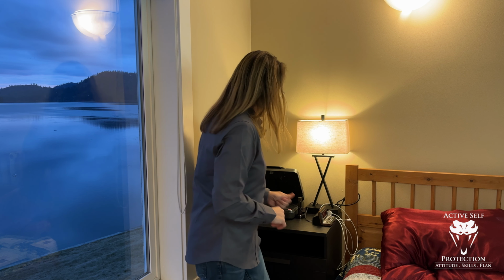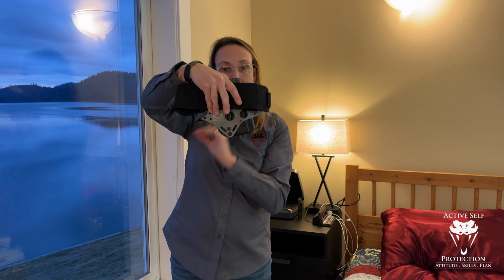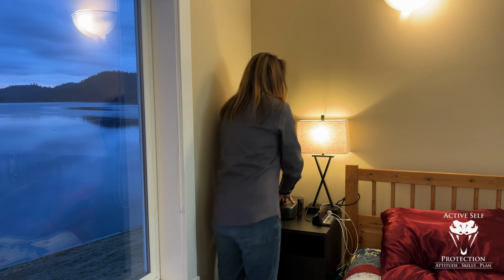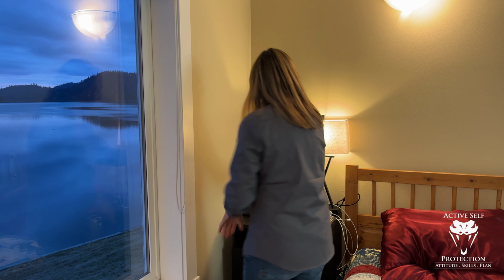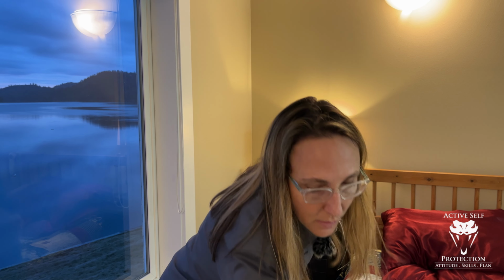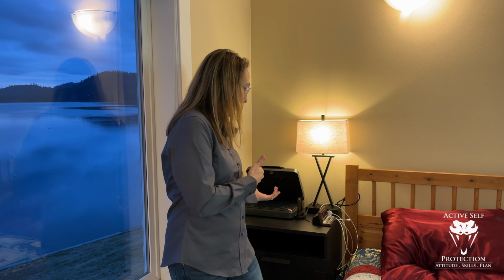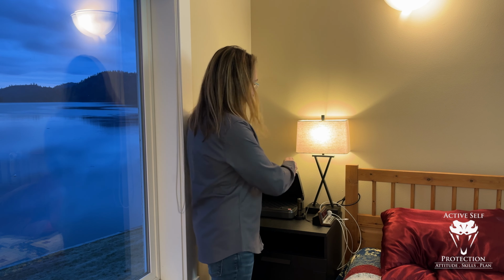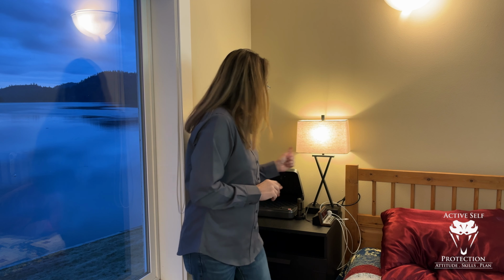Mothers And Concealment: How To Suggestions With Kaery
Please thank Magtech for bringing us today’s video of Mothers And Concealment: How To Suggestions With Kaery Check them out also, go drop a like on their FB

Sign up for the ASP Unlimited App to watch Mothers And Concealment: How To Suggestions With Kaery and get early access, bonus content, FULL firearms training classes, behind-the-scenes, monthly seminars, and so much more! Then, download it on your devices and sign in.